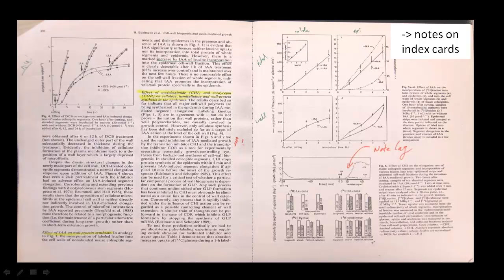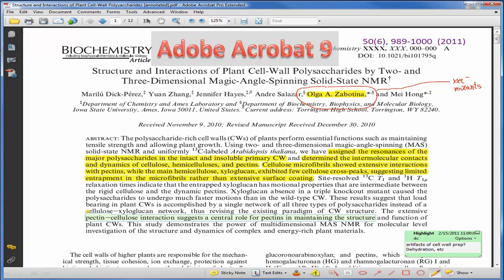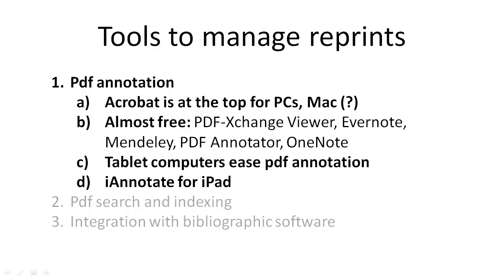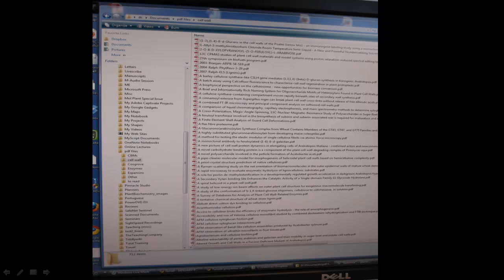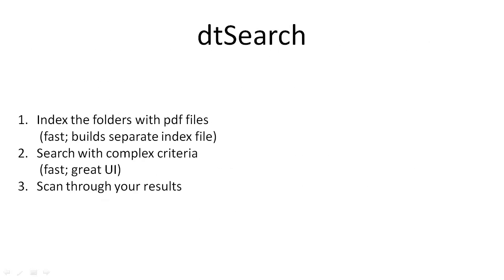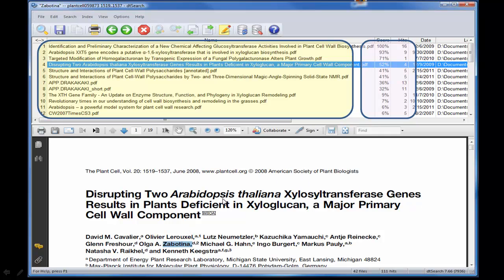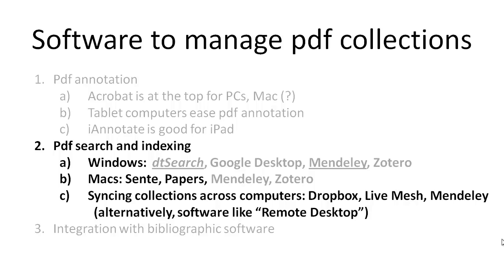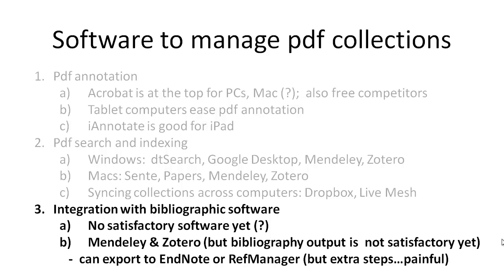pdf management software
A brief overview of software for managing your collection of pdf documents and articles. Acrobat, DtSearch and Mendeley are featured; other software is mentioned.